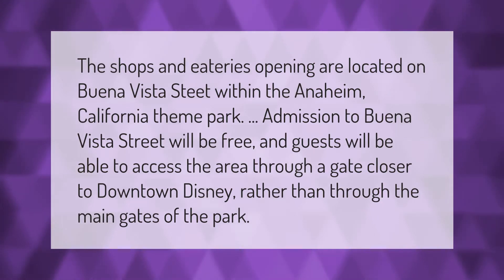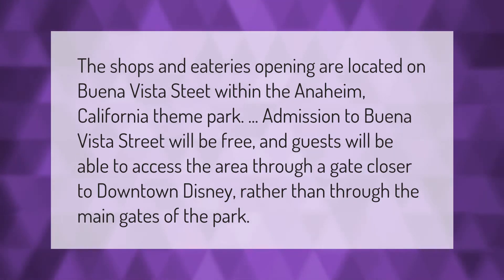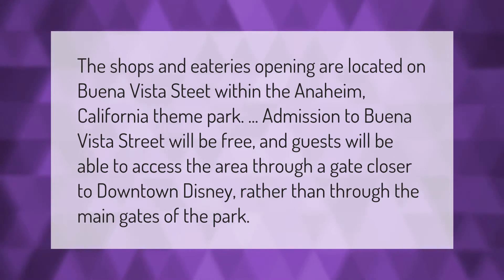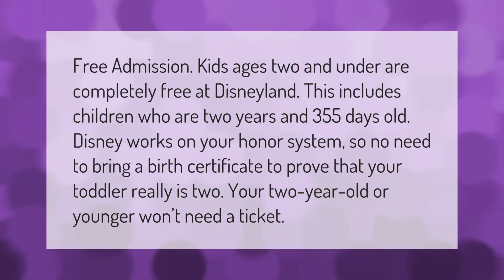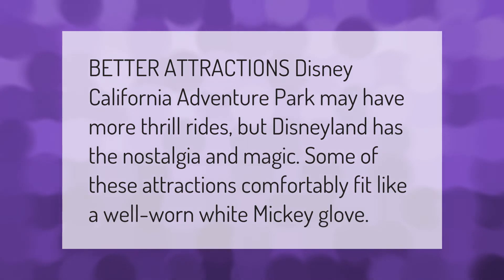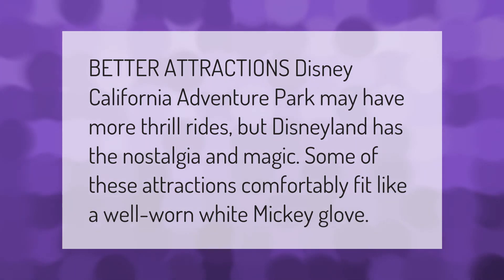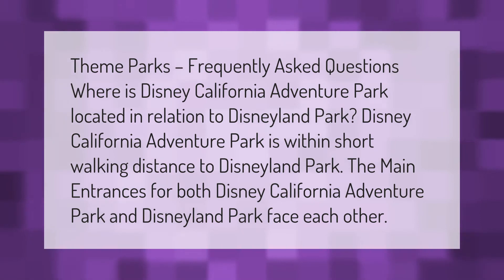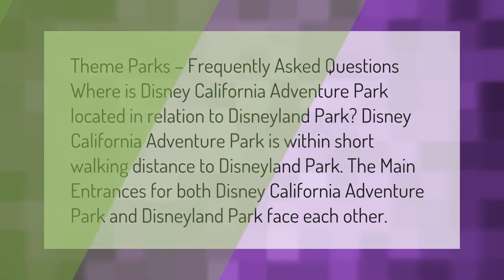Is California Adventure open for free?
00:00 - Is California Adventure open for free?
00:37 - Who is free at Disneyland?
01:10 - Which park is better Disneyland or California Adventure?
01:36 - Can you walk from Disneyland to California Adventure?

Laura S. Harris (2021, January 30.) Is California Adventure open for free?
    AskAbout.video/articles/Is-California-Adventure-open-for-free-215943